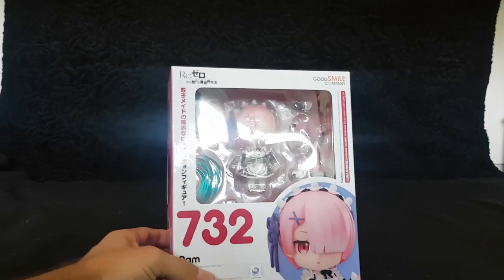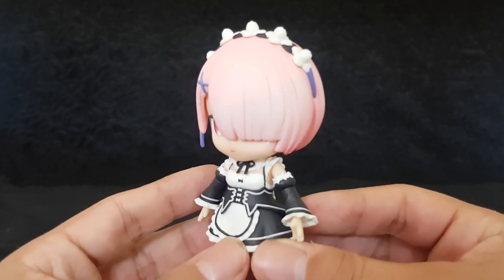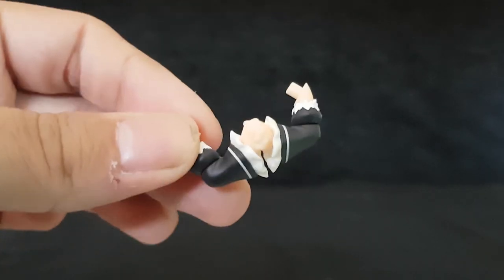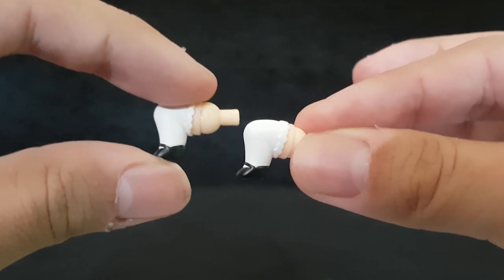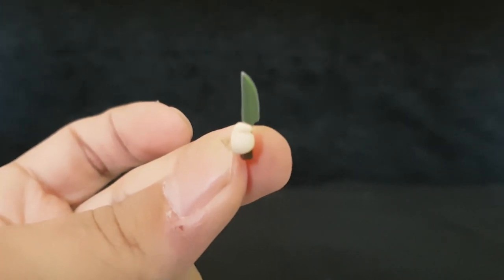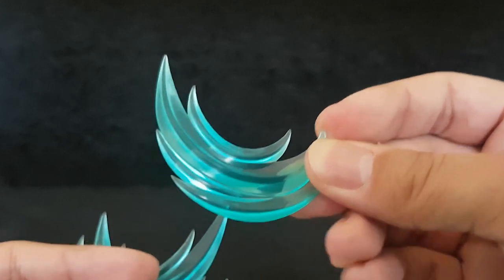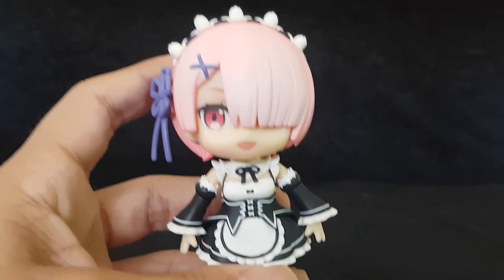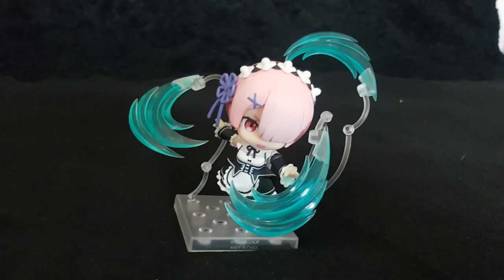Nendoroid 732: Ram - [Nendoroid Review]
It's time we open up the rest of the Re:Zero Nendoroids! This episode we will be opening up Nendoroid 732 Ram. An absolutely amazing figure made by goodsmile!